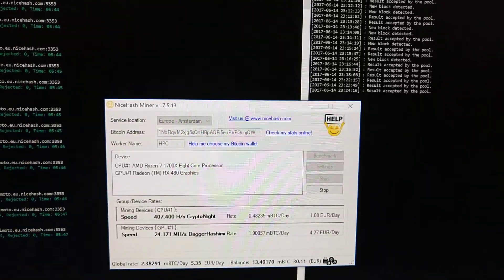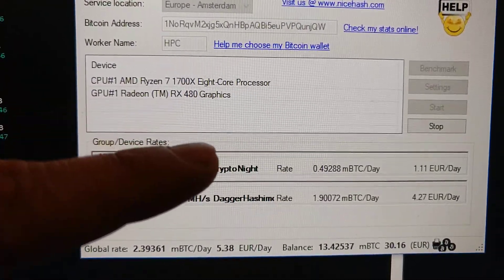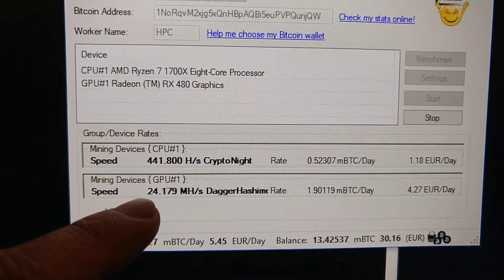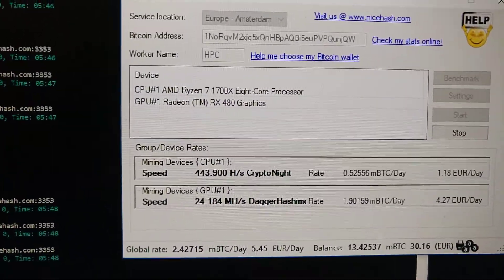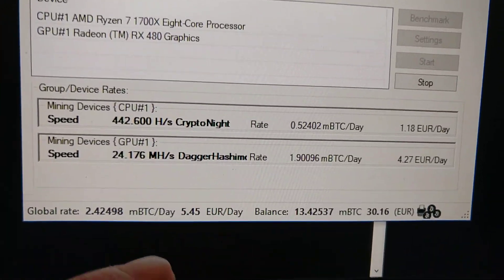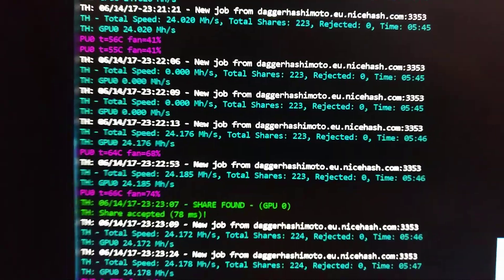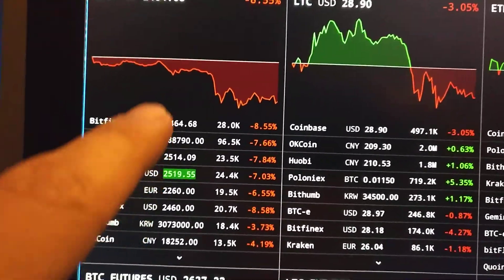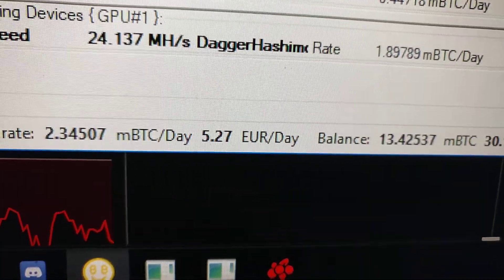How much can you mine: RX 480 and R7 1700X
Cpu running at 4GHZ with Hyper-Threading enabled
RX 480 Red Devil at stock OC BIOS